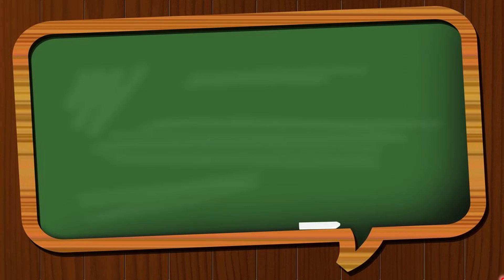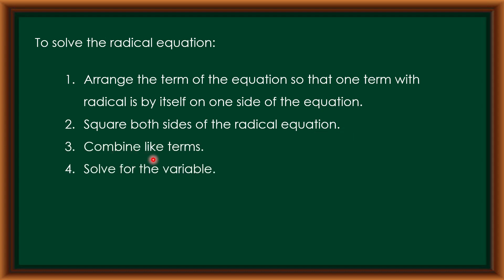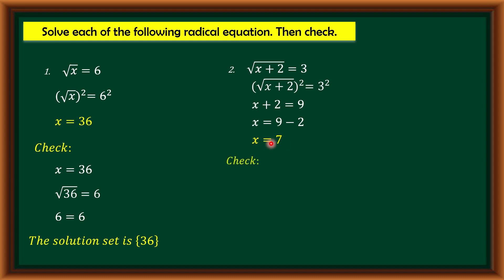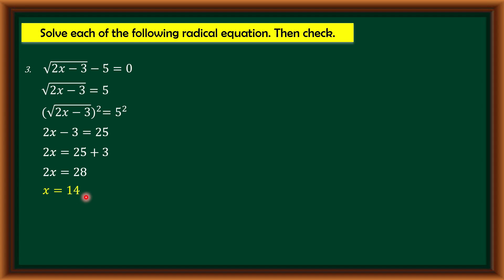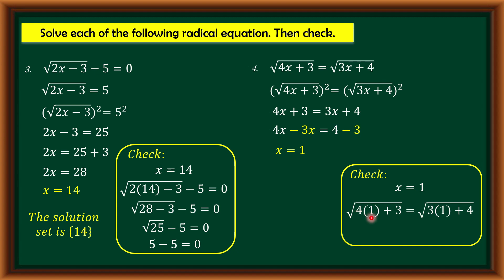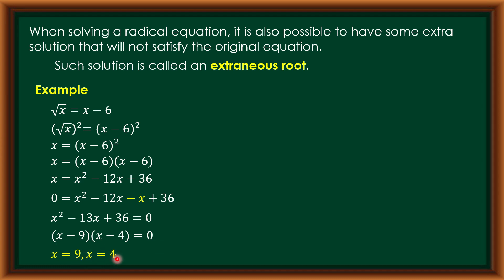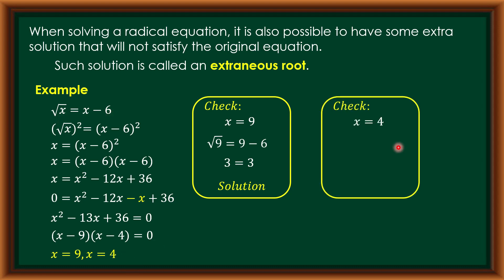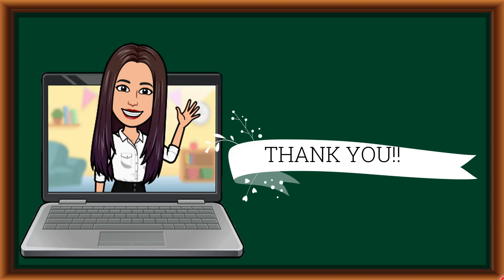Solving Radical Equations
A Radical Equation is an equation that contains radical terms with variables in the radicand.

To solve the radical equation:
1. Arrange the term of the equation so that one term with radical is by itself on one side of the equation.
2. Square both sides of the radical equation.
3. Combine like terms.
4. Solve for the variable.
5. Check apparent solution in the original equation.